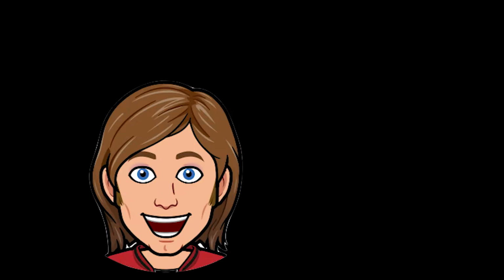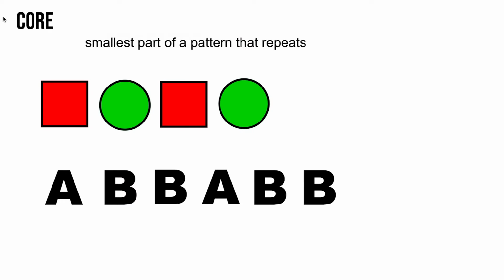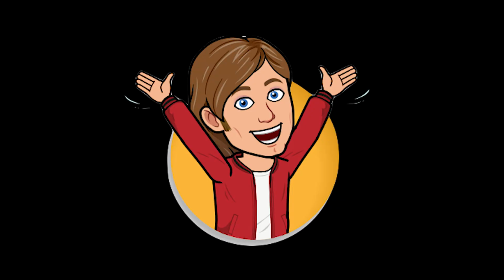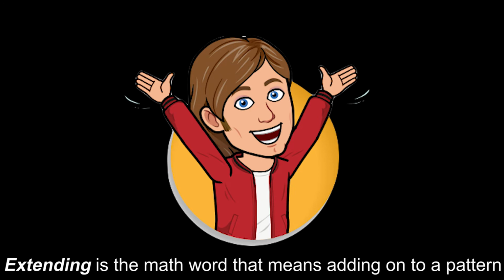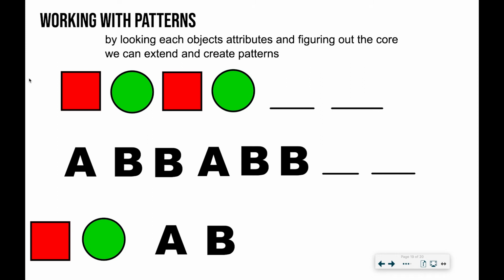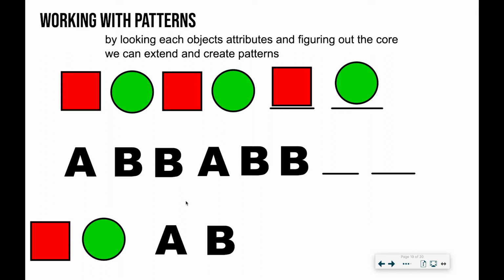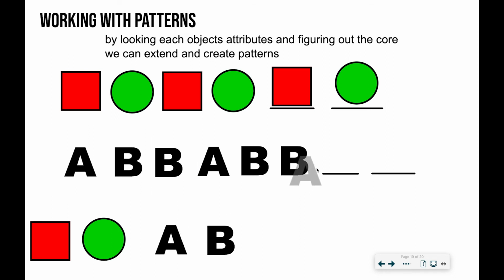Louis Riel School - Grade 2 Pattern Lesson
For our grade 2 students — Pattern attributes, pattern core, how to extend and create patterns.